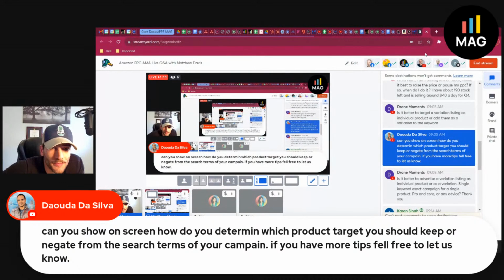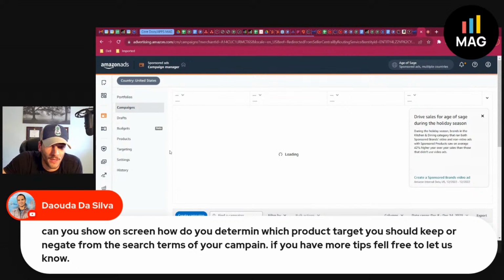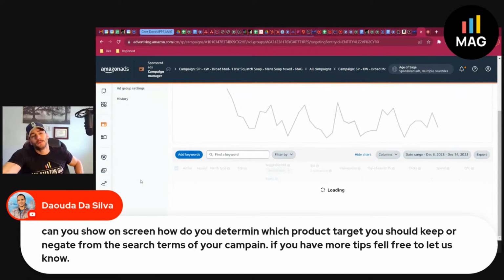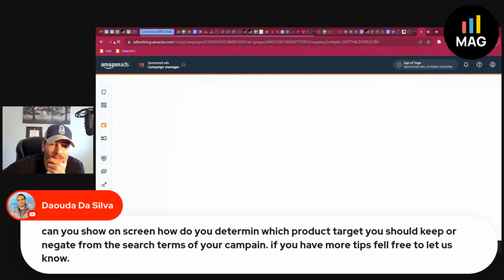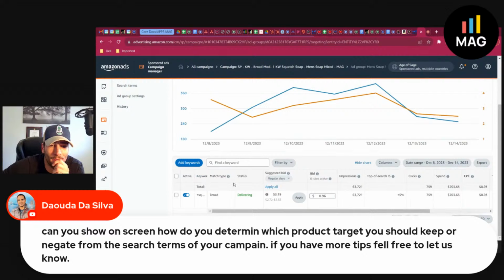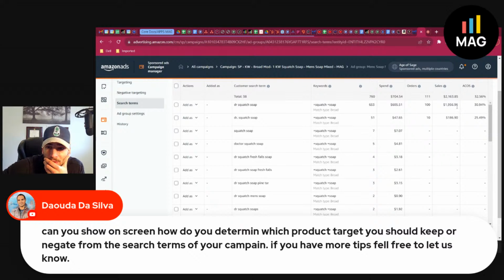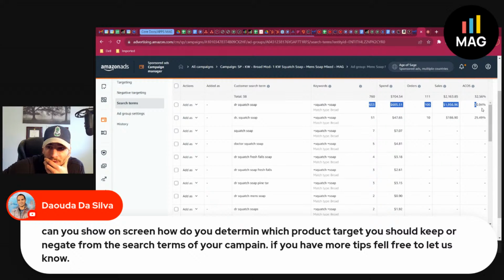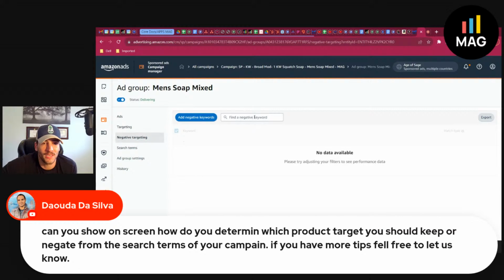Amazon PPC AMA Live Q&A with Matthew Davis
Ready to take your Amazon campaigns to the next level?

Mark your calendars for an exclusive AMA session with Matthew Davis, where you'll uncover the ultimate secrets to level up your Amazon campaigns.

Why should you be there?

↳ Gain top-notch strategies to turbocharge your Amazon campaigns
↳ Elevate your advertising game with expert insights
↳ Real-time Q&A with industry leaders for valuable insights

Don't miss out on this golden opportunity! Save the date and join us for a truly insightful session!

See you at the crossroads of Amazon's success!

Timestamps:

00:00 - Opening Music Sequence
09:58 - Introduction and AMA PPC Overview by Host Matt Davis
10:26 - Discussing Holiday Schedules and Agency Updates
10:37 - Addressing a Previous Question on Product Launch Strategies
12:02 - Insights on Sponsored Display VCPM Targeting
13:00 - Strategies for New Product Launches on Amazon
15:02 - Tips for Low Budget PPC Campaigns
17:00 - Discussion on Q4 Sales Trends and Strategies
20:00 - Advice on Low-Cost PPC Campaigns for Low-Priced Items
23:23 - Exploring Video Ads and PPC Strategies
27:03 - Dealing with High PPC Bids and Ranking Issues
30:28 - Tips on Implementing Video Ads in Campaigns
32:13 - Sponsor Display Strategies for Brands
34:17 - Adjusting PPC Bids Post-Cyber Monday
36:02 - Analyzing Campaign Performance Changes in December
37:40 - Seasonal Trends in Supplement Brands and PPC
40:23 - PPC Strategies for Large Catalog Accounts
43:59 - Understanding PPC Negation from Search Term Reports
47:58 - Managing Low Stock and PPC Strategies
52:04 - Understanding Rising Costs in PPC and ACoS
55:25 - Recommended PPC Reports to Monitor Weekly
57:10 - Closing Remarks and Information on My Amazon Guy